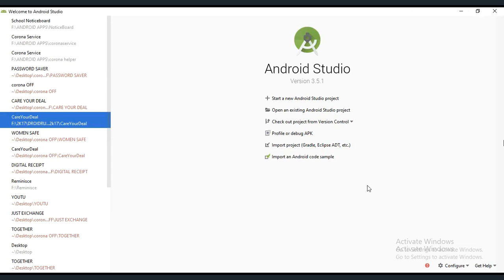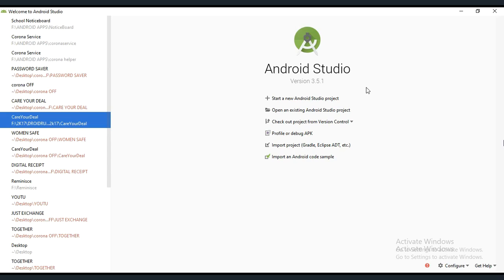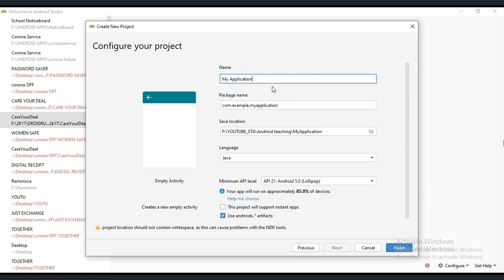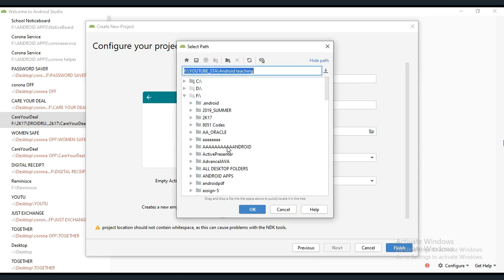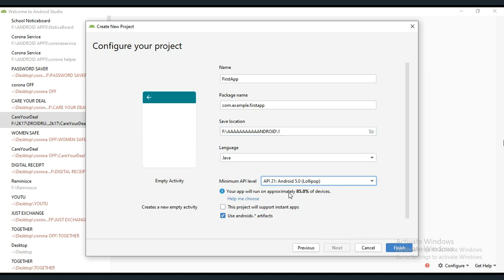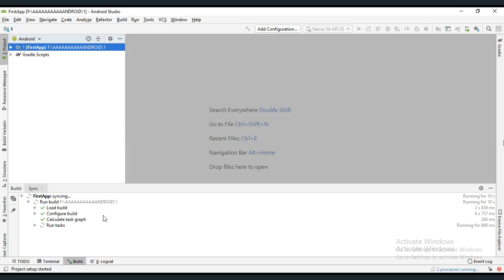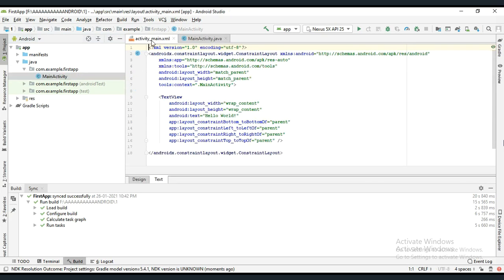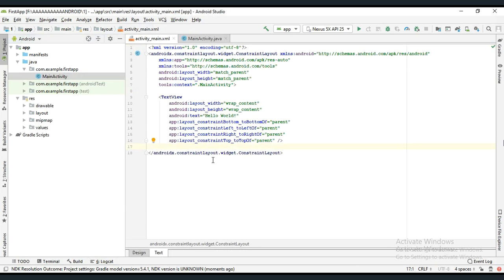1. How to create android studio project -Android Application Development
In this tutorial, we will learn about :
--how to create our first project in android studio
--1st step toward Application development